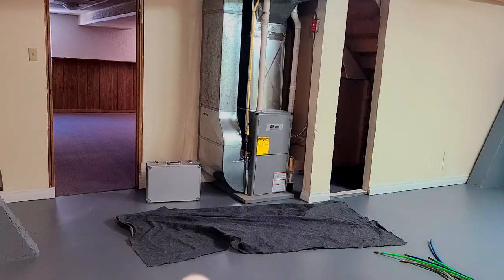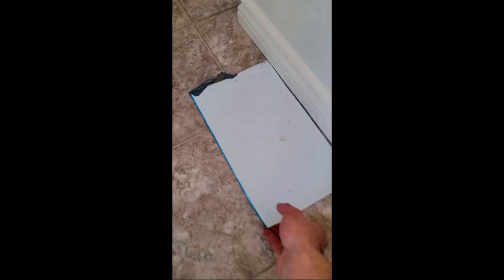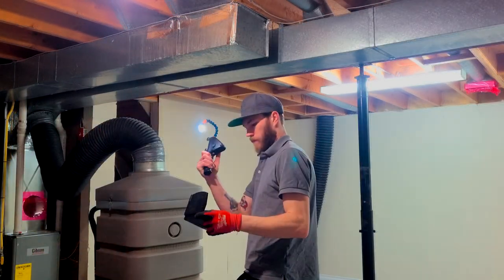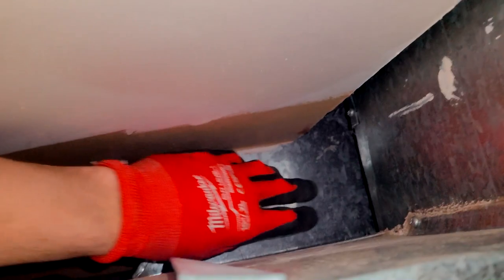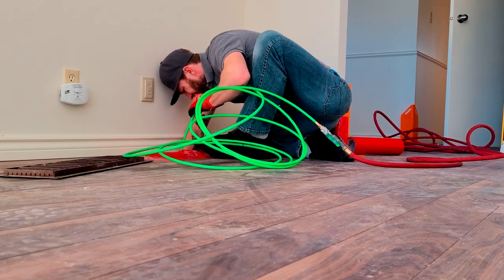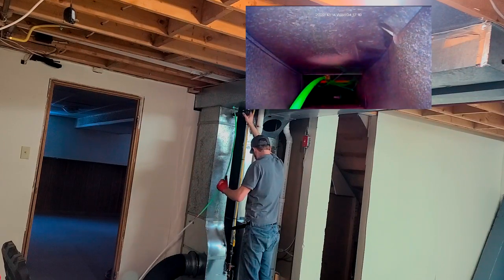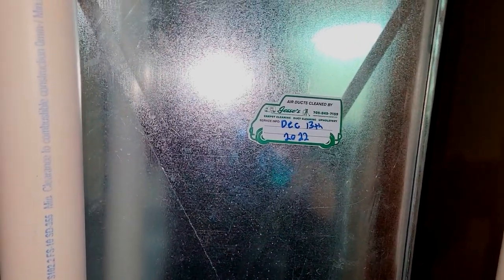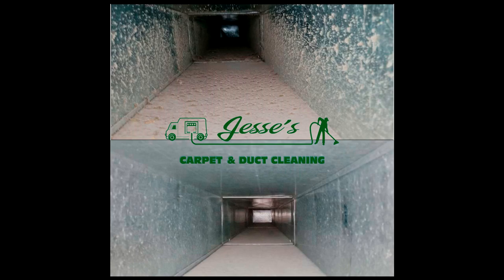Full Duct Cleaning Process / Hypervac Technologies 220v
My full air duct cleaning process explained, using the hypervac 220v portable and castair 30 gal air compressor. I do this solo within 3 to 4 hours on the average home. larger jobs will bring a helper. Enjoy the video!